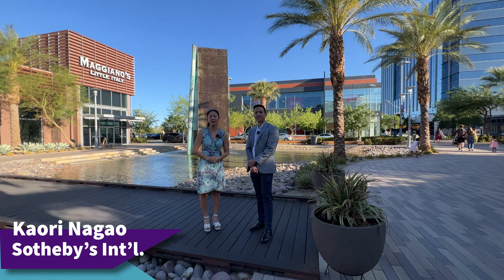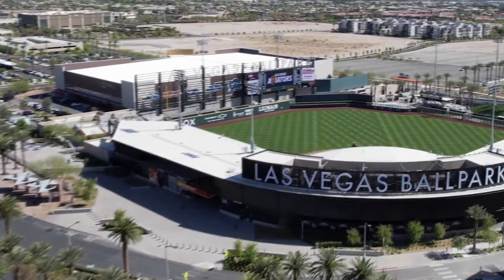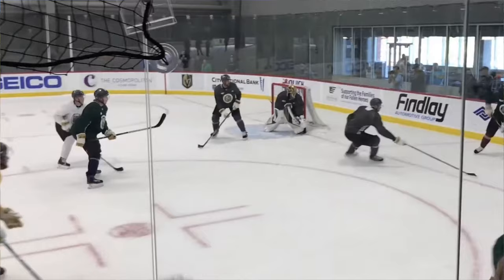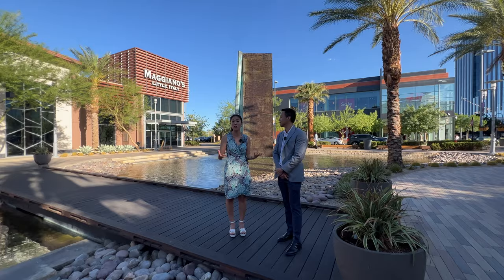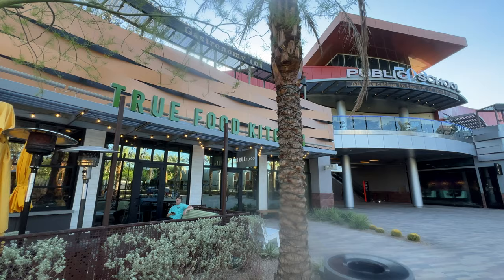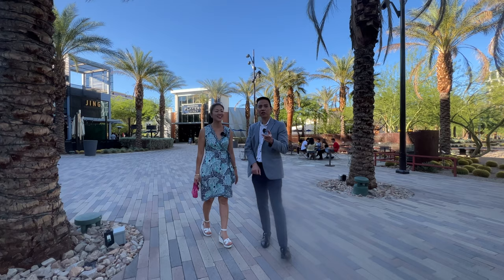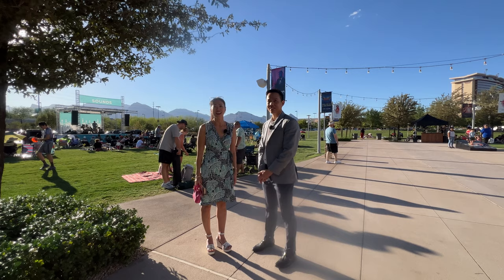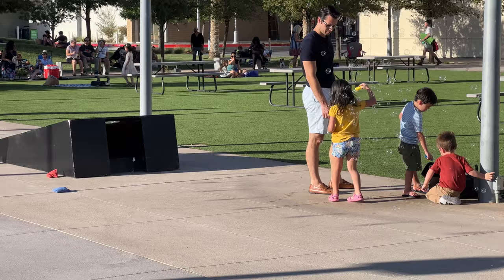Summerlin Las Vegas Downtown Tour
Touring One of the Best Downtowns in America, Downtown Summerlin, Las Vegas, Nevada

If you decided to move to Las Vegas, I will be happy to help you find your home. OR if you are planning to sell your home, I am glad to help as well.

Sincerely,
Angelo Hermosura
Real Estate Agent
License # S.0198974

ABOUT DOWNTOWN SUMMERLIN, LAS VEGAS:

IT'S ALL HAPPENING IN DOWNTOWN SUMMERLIN, LAS VEGAS

A vibrant walkable urban center in the heart of the community, Summerlin’s most active urban destination is waiting to be explored. A diverse, world-class, and homegrown mix of shops, restaurants, indoor and outdoor venues, and events, including the Las Vegas Ballpark and City National Arena, practice facility of the NHL Vegas Golden Knights.

SHOPPING IN DOWNTOWN SUMMERLIN, LAS VEGAS

From the latest luxury trends to everyday and lifestyle pieces for every occasion. With over 125 stores, there’s something for everyone at Downtown Summerlin.

SOME PLACES WERE MEANT TO INSPIRE. DISCOVER OUR COMMUNITY

Whether visiting or here every day, one thing is certain, Summerlin has the best backyard in the valley for getting out and active. A morning bike ride, golf in the afternoon, or outdoor dining on the Arroyo. Welcome to our world.

AMAZING SUMMERLIN HAS:

250 Parks
150 Miles of Trails
26 Schools

Sincerely,
Angelo Hermosura
Real Estate Agent
License # S.0198974